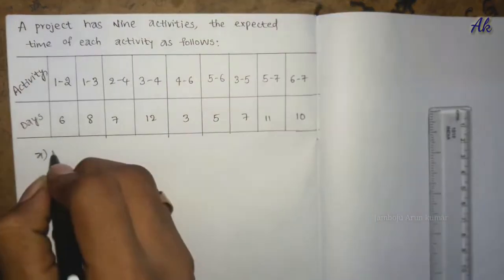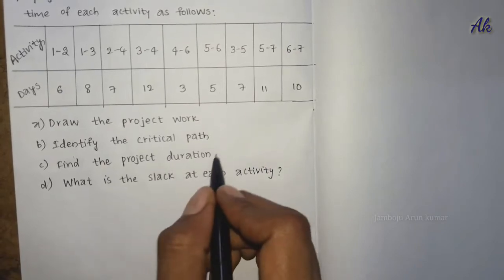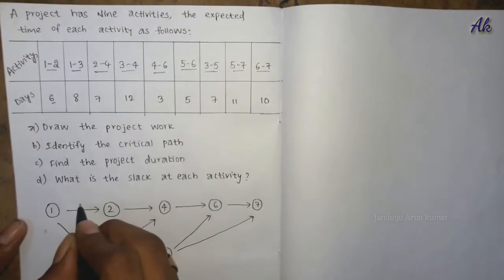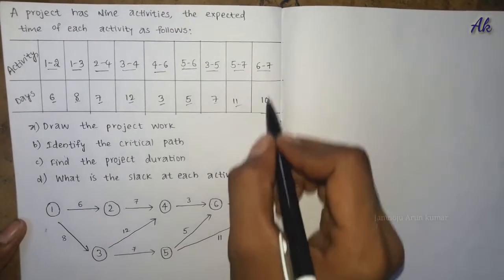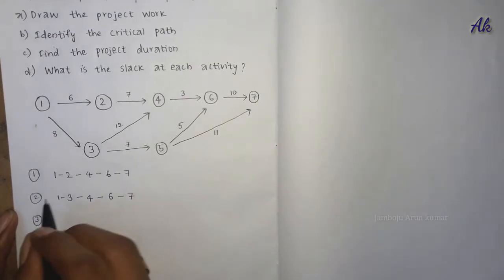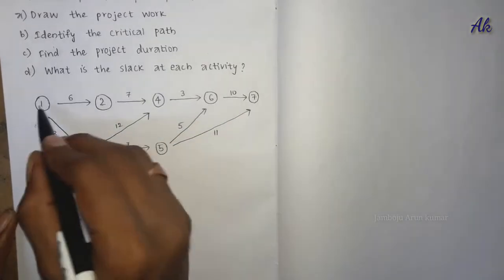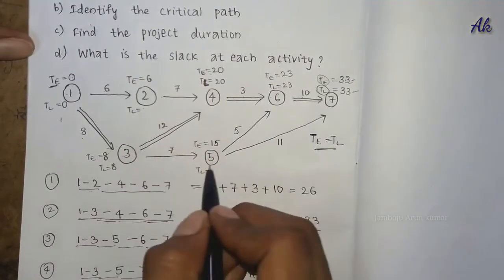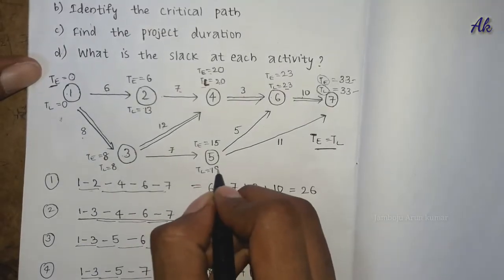HOW TO SOLVE PROBLEMS||CRITICAL PATH METHOD||PROJECT DURATION||SLACK TIME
INDUSTRIAL MANAGEMENT AND ENTREPRENEURSHIP
CRITICAL PATH METHOD
PROJECT DURATION
SLACK TIME

HYDRAULIC PUMPS
SINGLE ACTING RECIPROCATING PUMP

PRINCIPLES AND FUNCTION OF MANAGEMENT
HENRY FAYOL

METHOD STUDY ACTIVITY SYMBOLS
THERBLINGS
INDUSTRIAL ENGINEERING
DIPLOMA IN MECHANICAL ENGINEERING

G-CODES & M-CODES
CNC PART PROGRAMMING
PREAPARATORY FUNCTIONS

Industrial Engineering
Method study
Aims of Method study

Carnot Cycle
Isothermal Expansion
Adiabatic Expansion
Isothermal Compression
Adiabatic Compression

What is refrigeration
Refrigeration Effect
Applications of Refrigeration